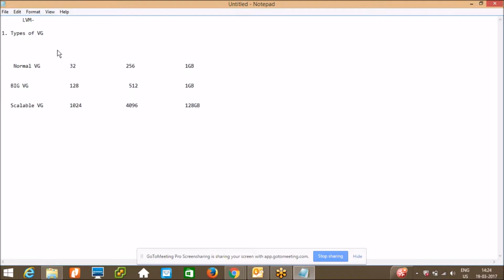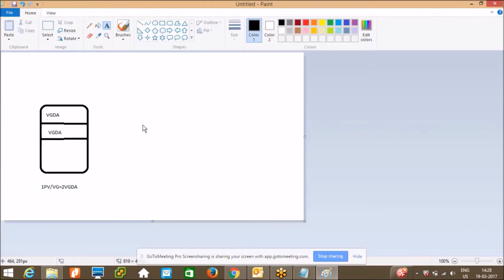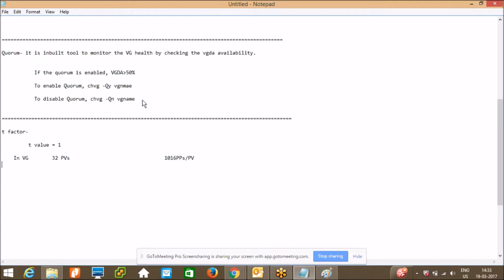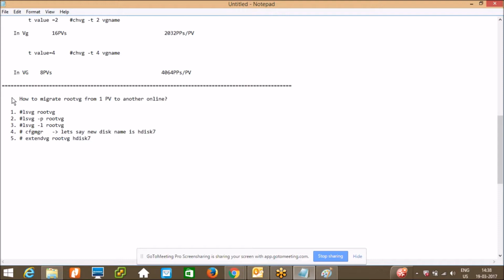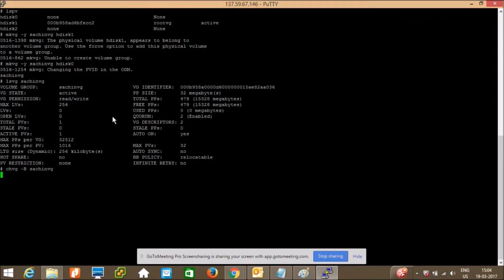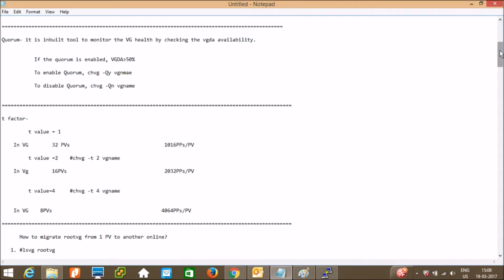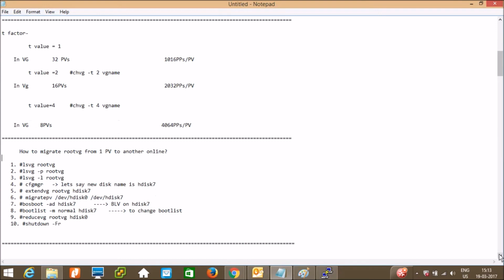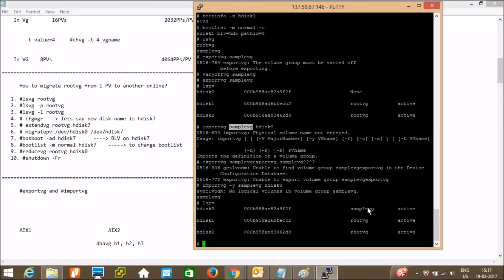LVM - Logical Volume Manager in AIX - Part2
In this part below points are covered
1. VG types
2. VGDA
3. T factor
4. migration of rootvg from 1 PV to another
5. exportvg and importvg
6. mirrorvg and unmirrorvg